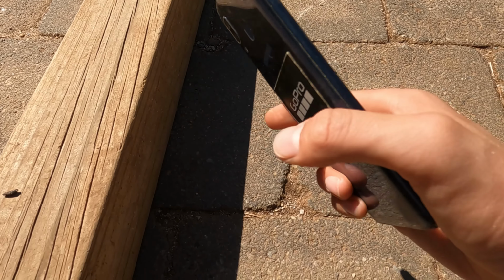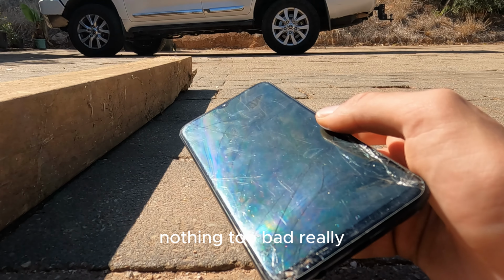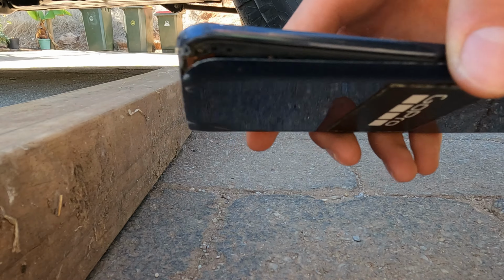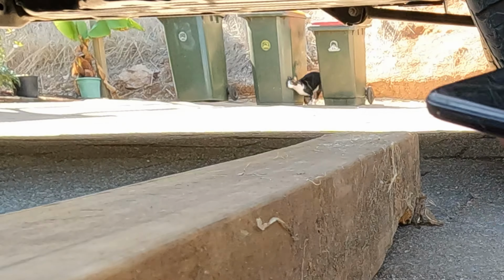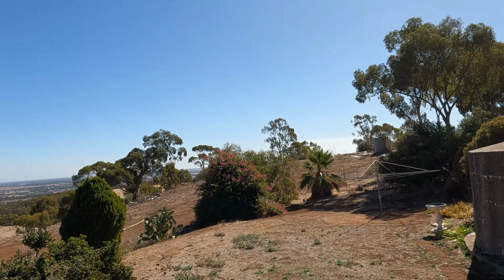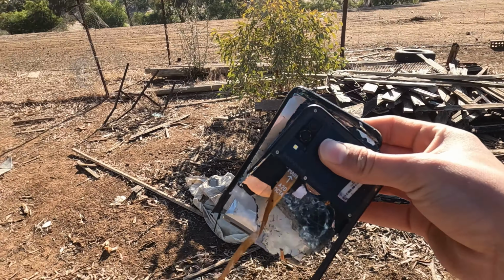I destroyed my phone... very funny :)